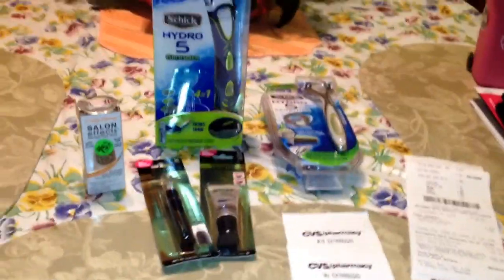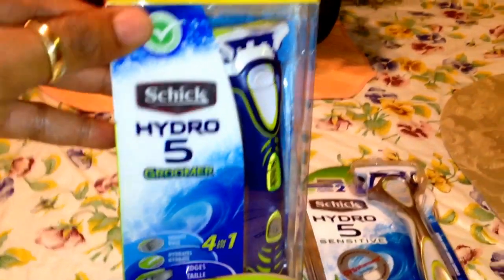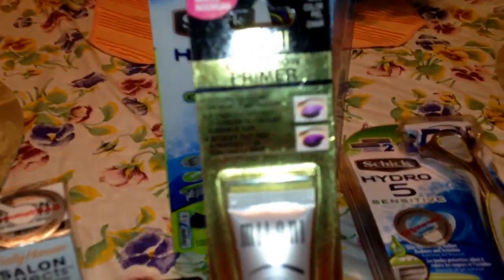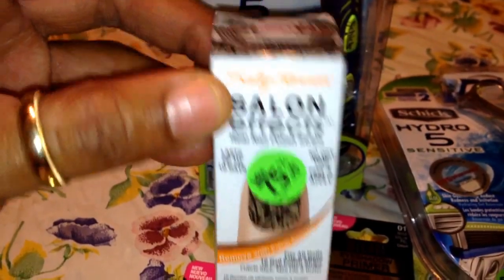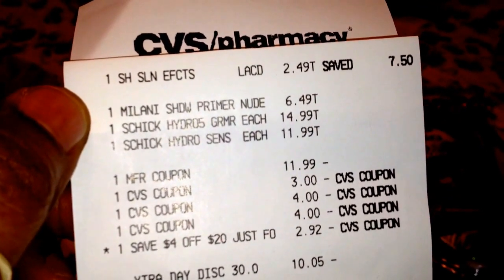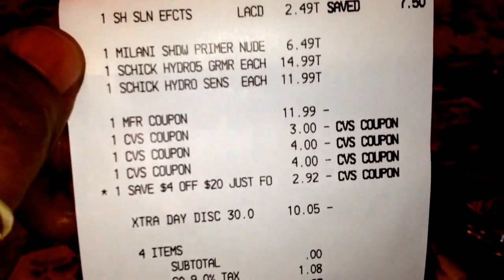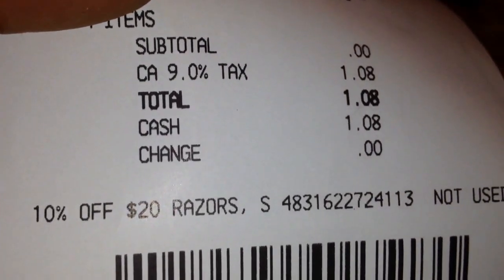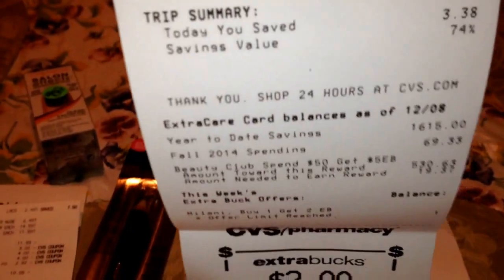CVS Couponing 12/14/14-12/20/14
This is my Couponing haul for this week and this was a great money maker for me so I am happy.  This was a 100% savings on the razor transaction and the 2nd transaction ended up being free after the Extra Buck Reward.  I am trying to cut back on Couponing for items that I don't use often or need because my brother is calling me a hoarder so I need to make a big donation soon and I might show you guys what I am giving away to my local homeless shelter.